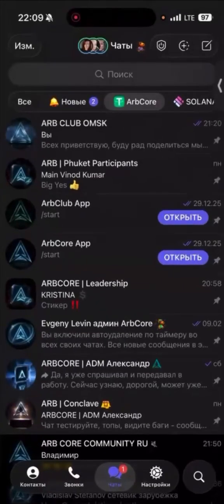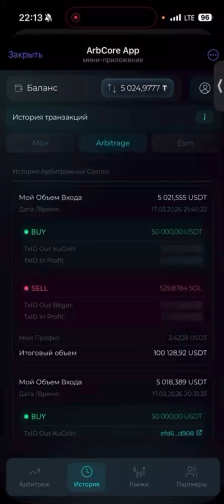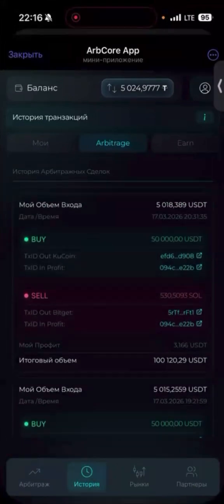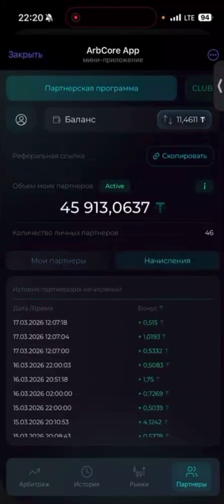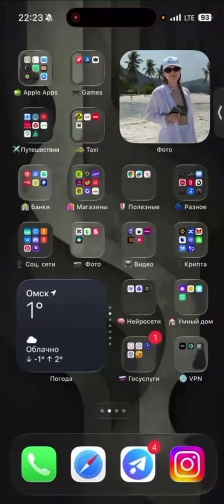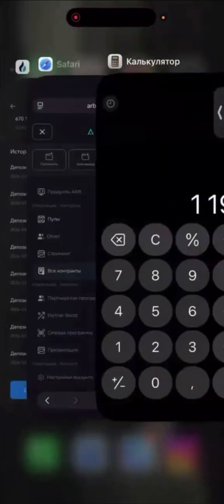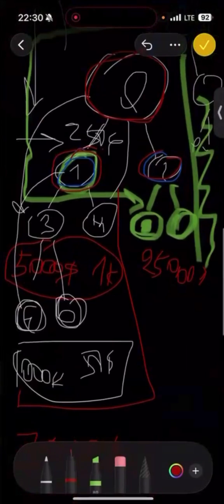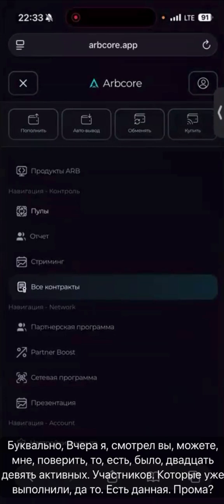ARBCORE – ARBITRAGE, TRADE VERIFICATION IN THE DASHBOARD. RETURNS FROM 33% TO 90% PER MONTH?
Discover how ARBCORE works and whether cryptocurrency arbitrage can really generate 33% to 90% monthly returns.

In this video, we break down:
• How the platform operates
• Trade verification inside the dashboard
• Real examples of arbitrage opportunities
• Transparency and key features

This is a technical overview designed for those who want to understand how automated crypto arbitrage systems function and whether they can be a viable source of income.

If you’re interested in crypto, passive income, or online earning opportunities — this video is for you.